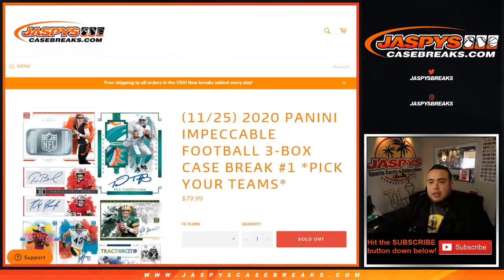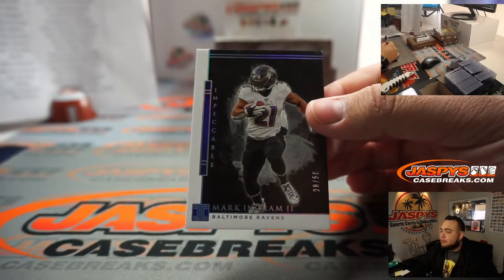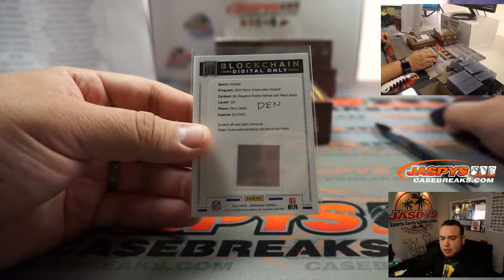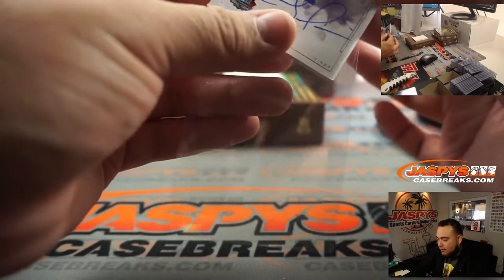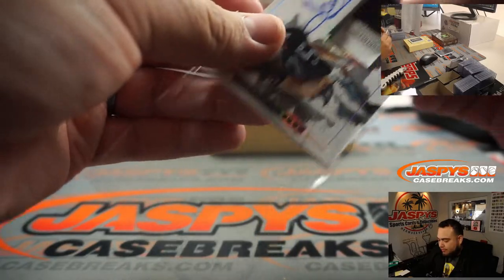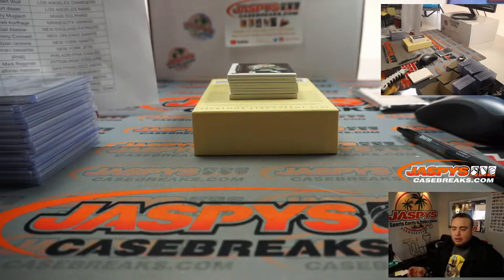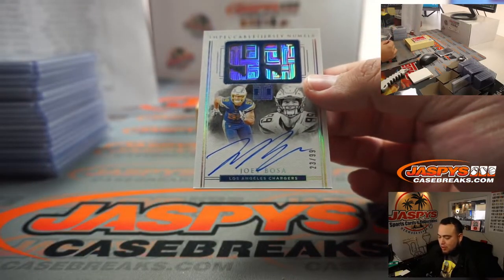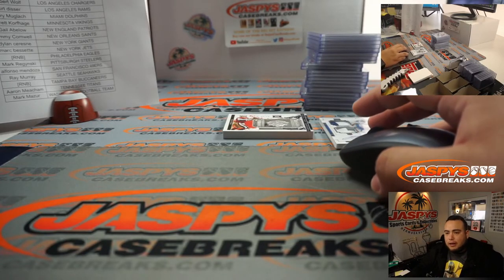W. 11/25 - 2020 PANINI IMPECCABLE FOOTBALL 3-BOX CASE BREAK #1 *PYT*